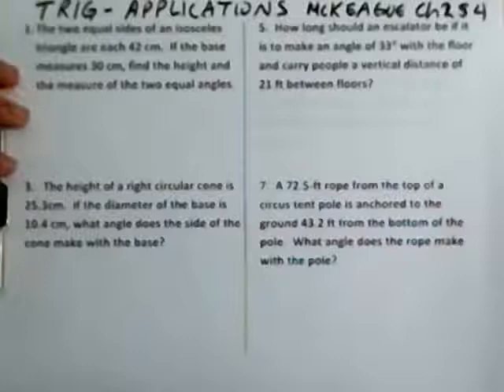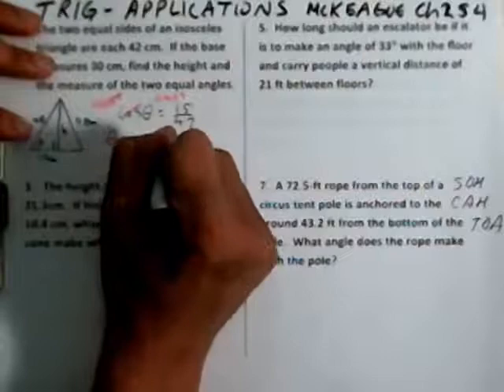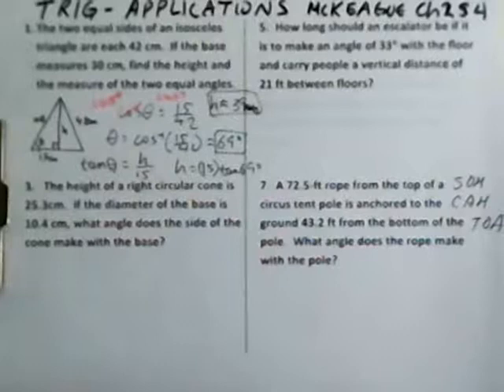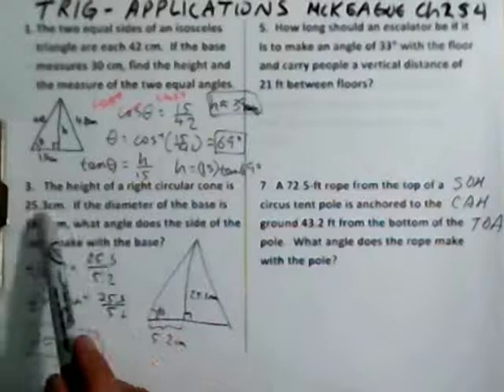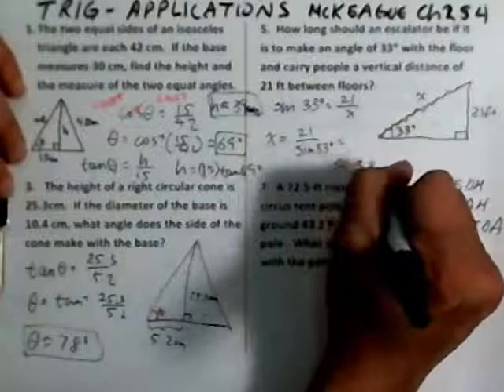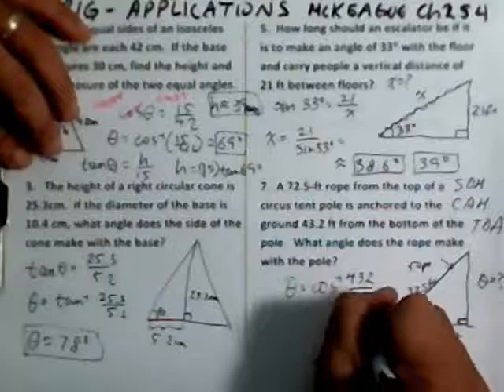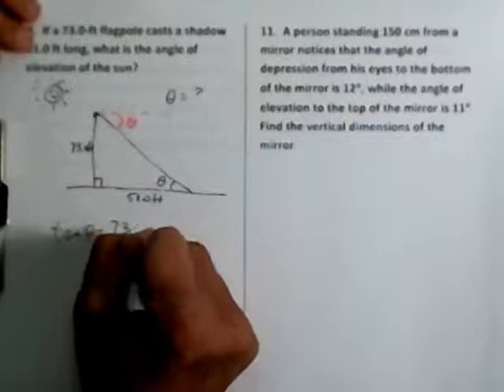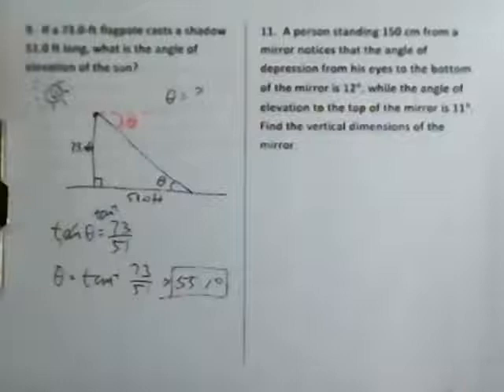McKeague CH1 Sect4 Part 1of2.wmv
Trig/McKeague CH 1 Section 4 - Applications for Bearing problems.  Solving RIGHT triangles for applications to word problems using bearing.